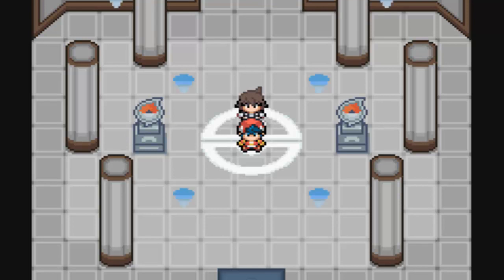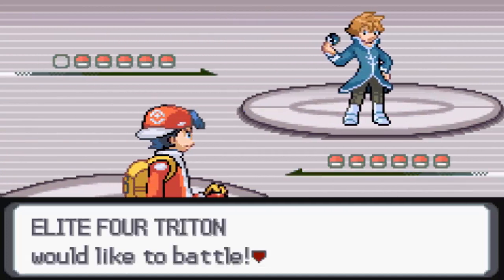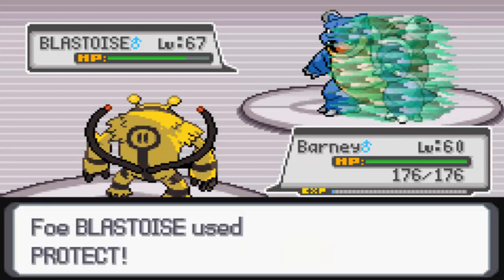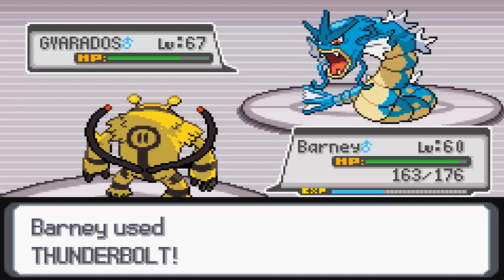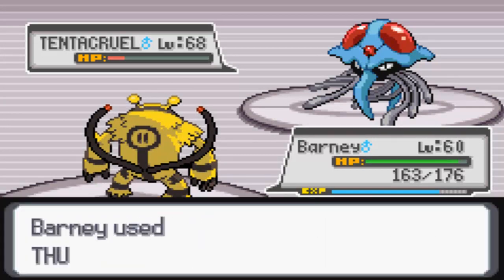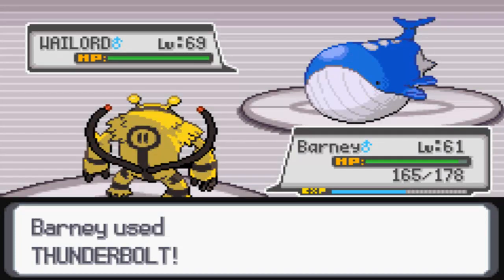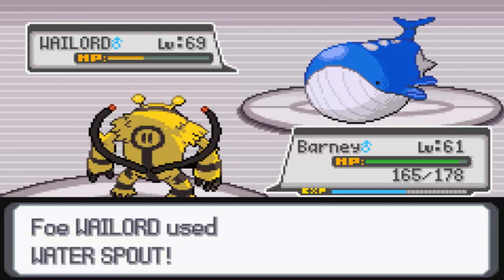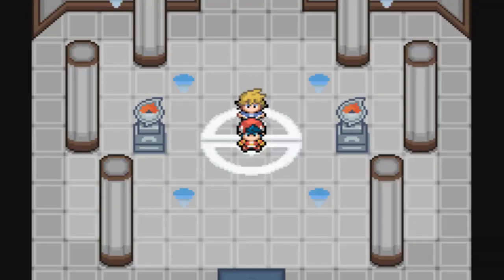Pokémon Light Platinum - Episode 45: vs. Zhery Elite Four Triton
In this episode, we take on the second member of the Zhery Elite Four, Triton, the user of Water-Type Pokemon!